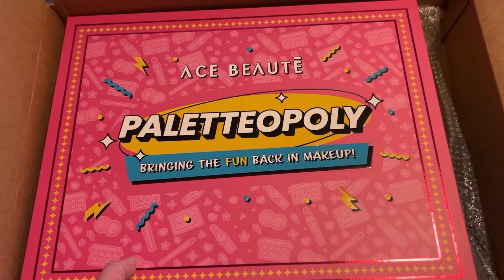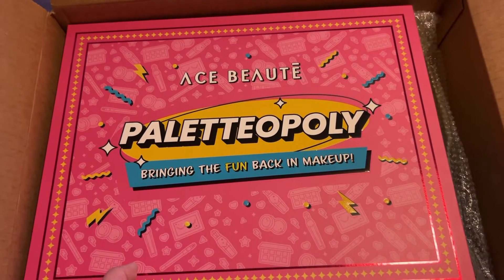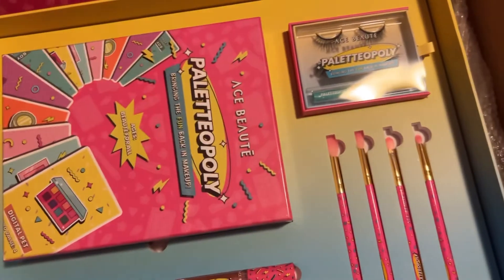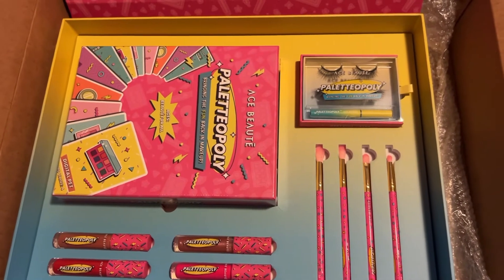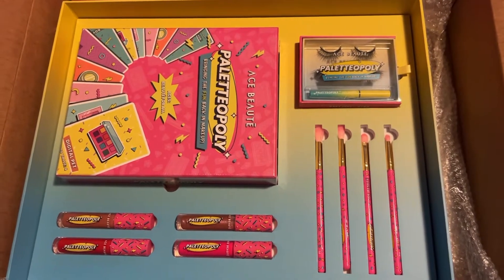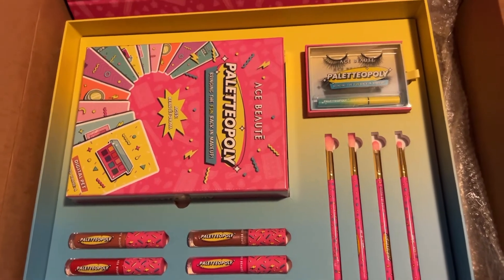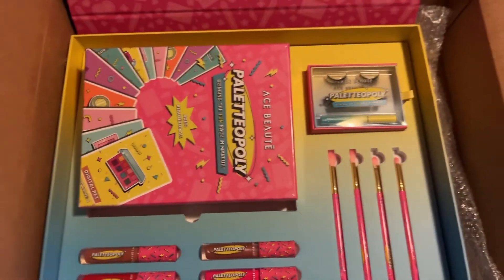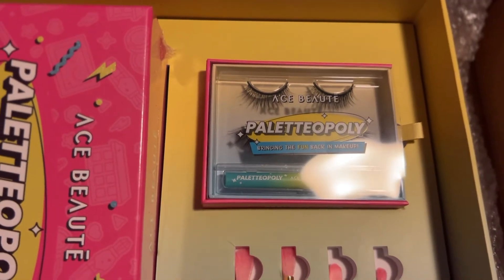Received PR @AceBeauteCosmetics just part 1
Hi guys I’ve missed you I haven’t been well mentally and physically I hope you are all doing well💜💜💜💜 acebeaute prunboxing thank you so much @AceBeauteCosmetics